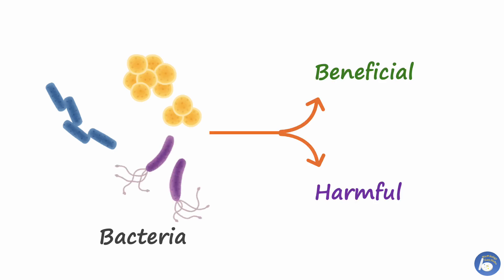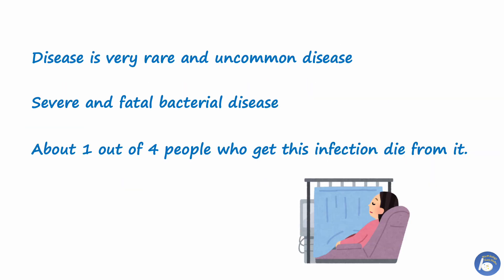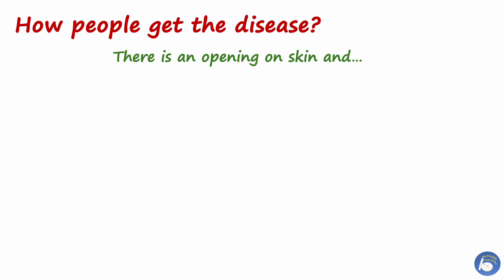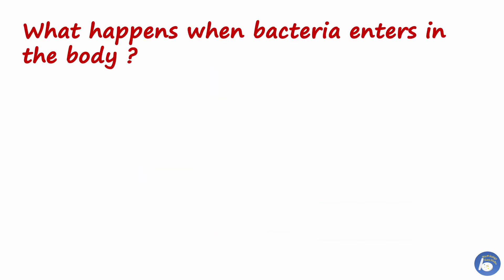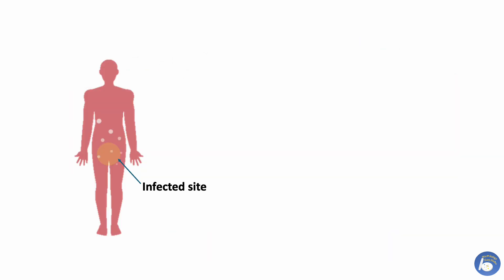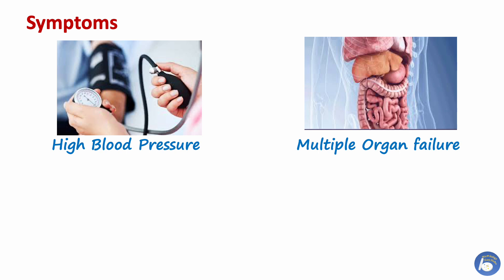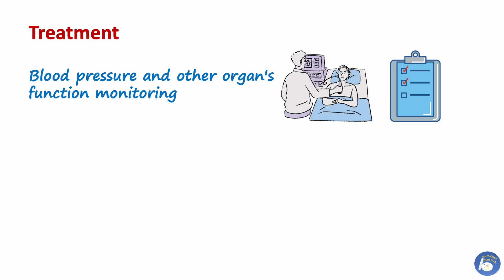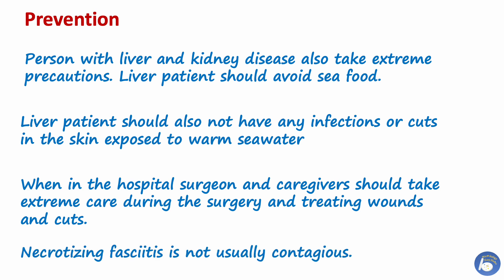Flesh Eating Bacteria / Necrotizing Fasciitis Disease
Flesh eating disease or necrotizing fasciitis is one of the rare but fatal bacterial disease caused by streptococcus group A bacteria. This video lecture gives details about the disease like it's causative agent, symptoms, diagnosis, treatment and prevention.

questions
what is flesh eating disease?
what is flesh eating bacteria?
Name the bacteria causing flesh eating disease
what is necrotizing fasciitis?

These playlists are:
1. Interesting world of microbes
2. Microbiology Glossary
3. Microbiology Lessons
4. Microbe News
 5. bacteria
 6. virus
7. Fungi
8. Microbiology Lab